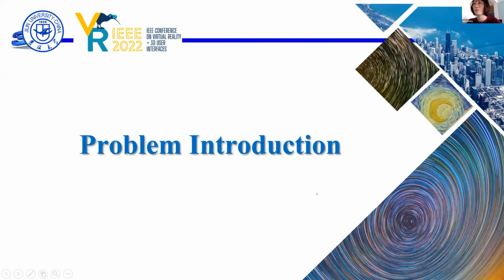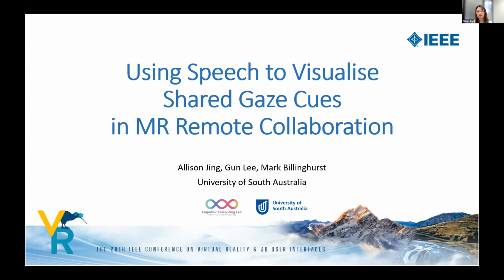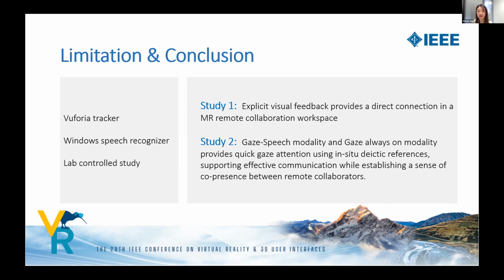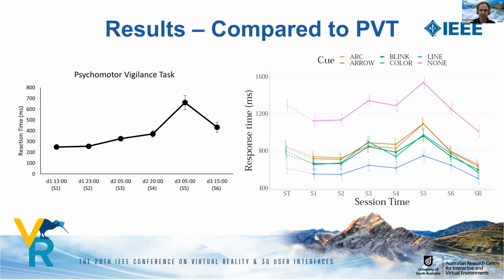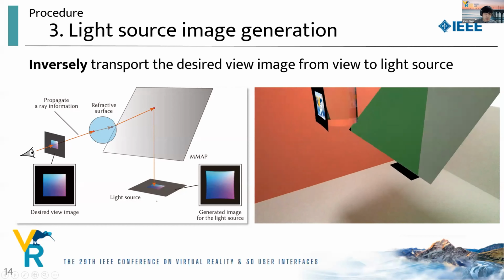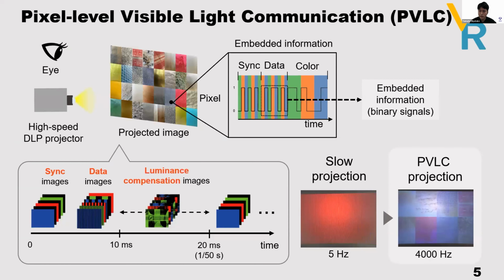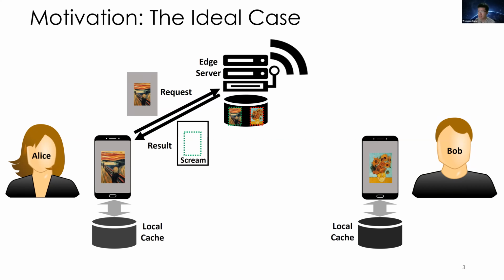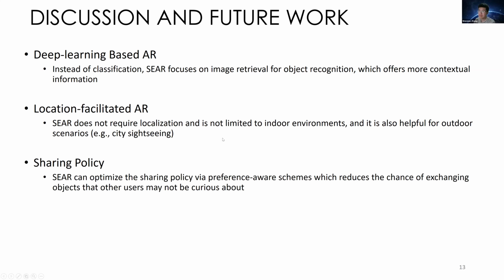Papers: Augmented Reality | IEEE VR 2022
Session Chair: Vicki Interrante

Papers:
An improved augmented-reality method of inserting virtual objects into the scene with transparent objects - Aijia Zhang, Yan Zhao, Shigang Wang, Jian Wei

Using Speech to Visualise Shared Gaze Cues in MR Remote Collaboration - Allison Jing, Gun Lee, Mark Billinghurst

A Comparison of Spatial Augmented Reality Predictive Cues and their Effects on Sleep Deprived Users - Benjamin Volmer, James Baumeister, Linda Grosser, Stewart von Itzstein, Siobhan Banks, Bruce H Thomas

Distortion-free Mid-air Image Inside Refractive Surface and on Reflective Surface - Shunji Kiuchi, Naoya Koizumi

HaptoMapping: Visuo-Haptic Augmented Reality by Embedding User-Imperceptible Tactile Display Control Signals in a Projected Image - Yamato Miyatake, Takefumi Hiraki, Daisuke Iwai, Kosuke Sato

SEAR: Scaling Experiences in Multi-user Augmented Reality - Wenxiao ZHANG, Bo Han, Pan Hui